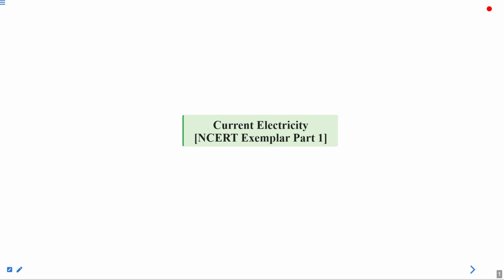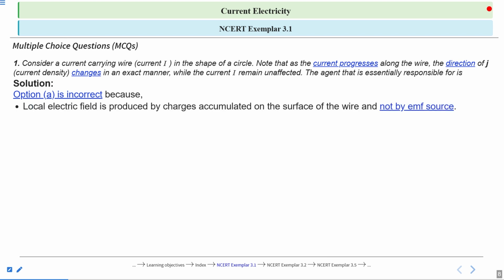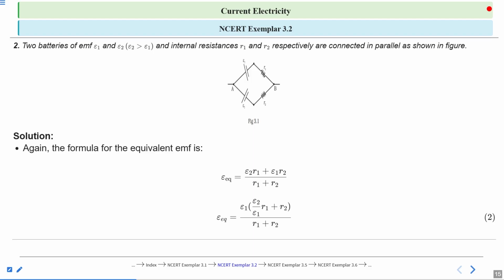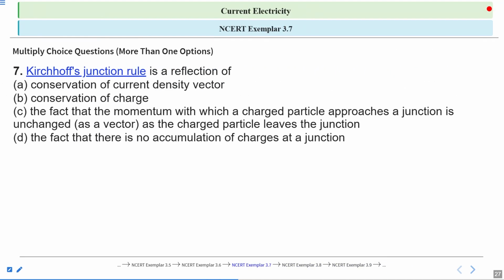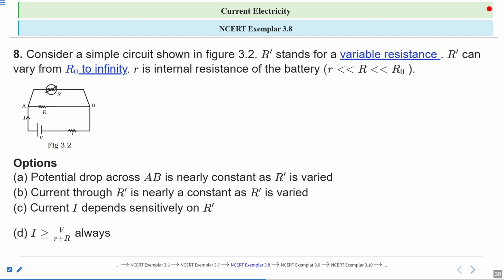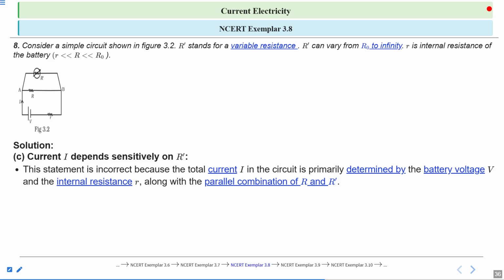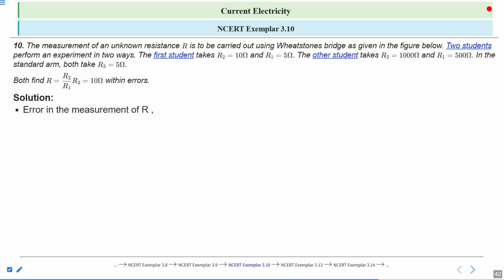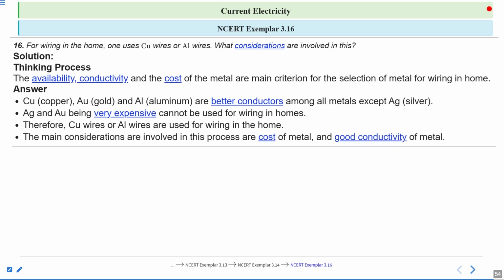Current Electricity NCERT Exemplar Part 1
Subject: Physics
Programme Name: Current Electricity
Course Name: Engineering

In this lecture, we have covered NCERT exemplar problems of chapter Current Electricity

📡 Key Features:
Syllabus-based Content